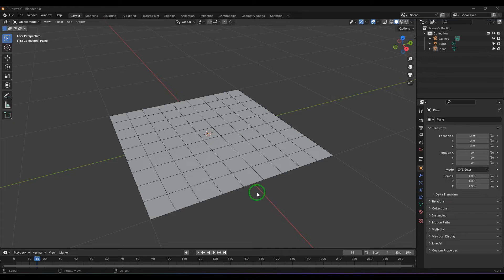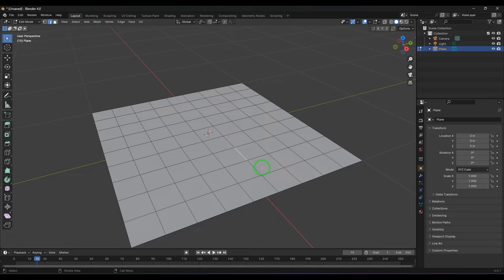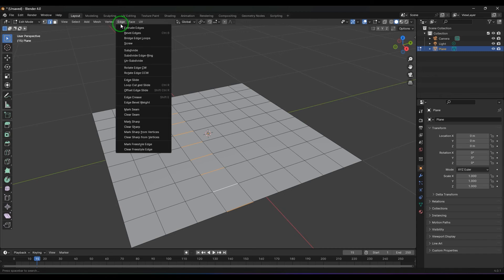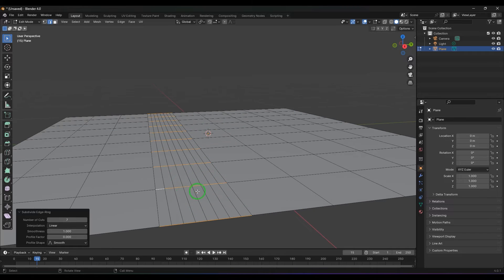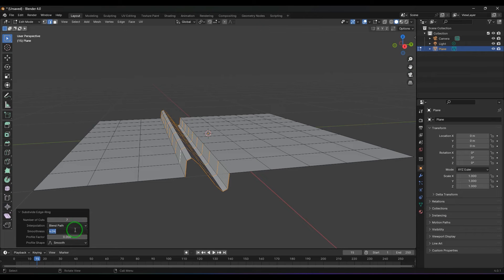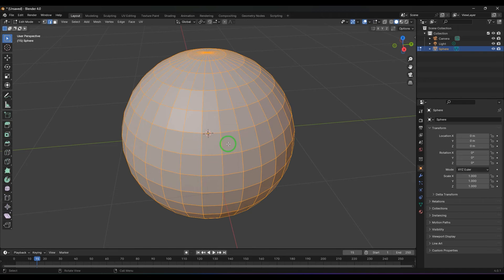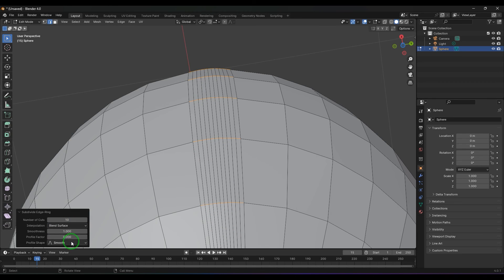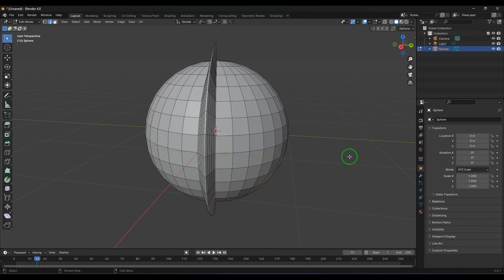Subdivide Edge Ring Tool Explained in Detail | 3D Modeling Tutorial | Mastering Blender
Welcome to another in-depth Blender tutorial! In this video, we dive into the intricacies of the Subdivide Edge Ring Tool, exploring its features and demonstrating how to use it effectively in your 3D modeling projects. Whether you're a beginner or an experienced Blender user, this tutorial will provide valuable insights to enhance your modeling skills.

🔍 Topics Covered:
Understanding the Subdivide Edge Ring Tool
Practical Applications in 3D Modeling
Tips and Tricks for Efficient Workflow
🛠️ Follow along with the step-by-step demonstration and unlock new possibilities in your Blender modeling journey.
📌 Timestamps:
Introduction
Explaining the Subdivide Edge Ring Tool
Practical Demonstration
Tips for Optimization
Q&A Session
Share your thoughts and questions in the comments below!